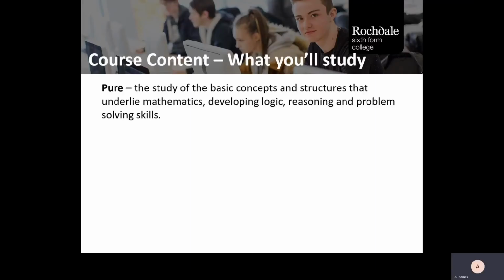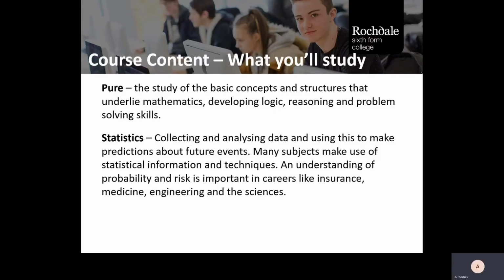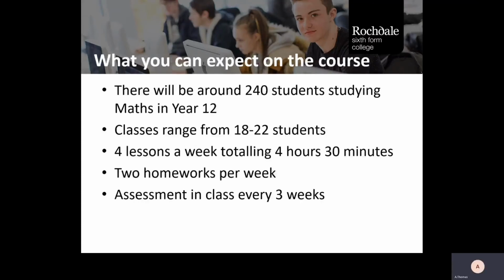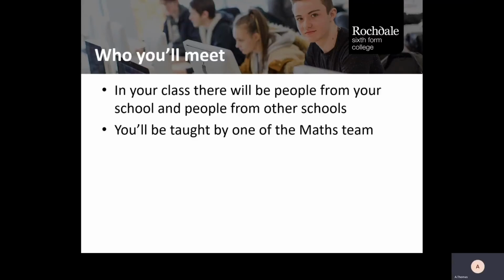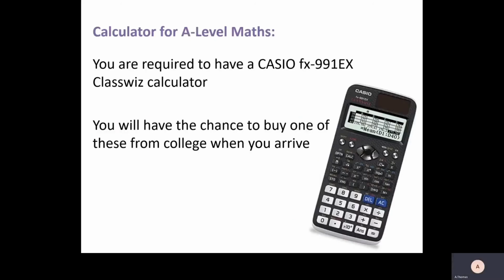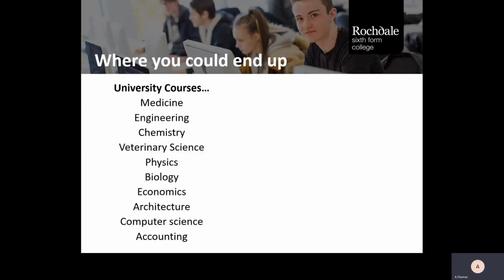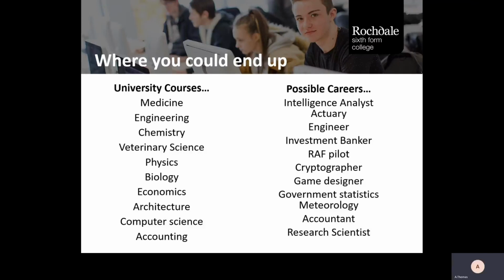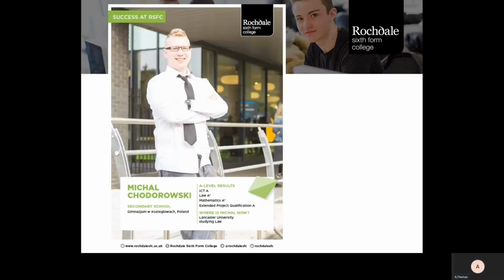A level Mathematics